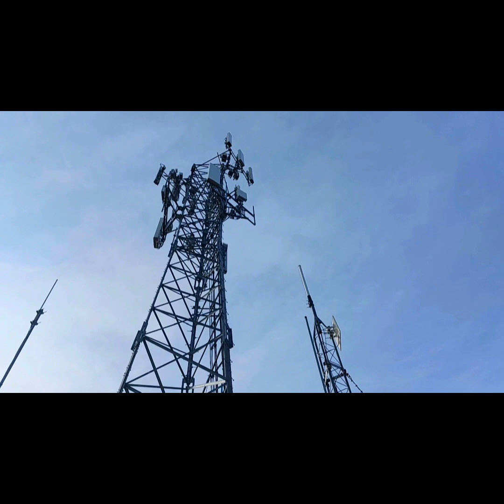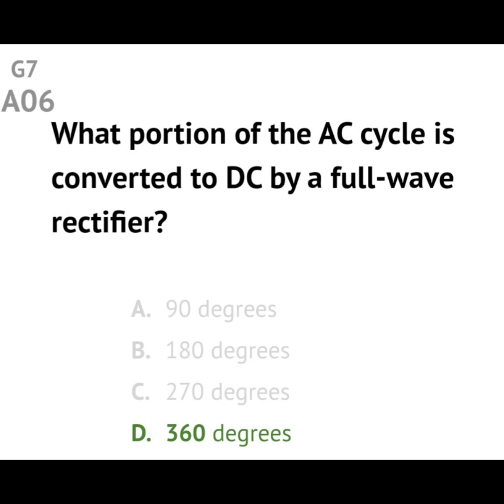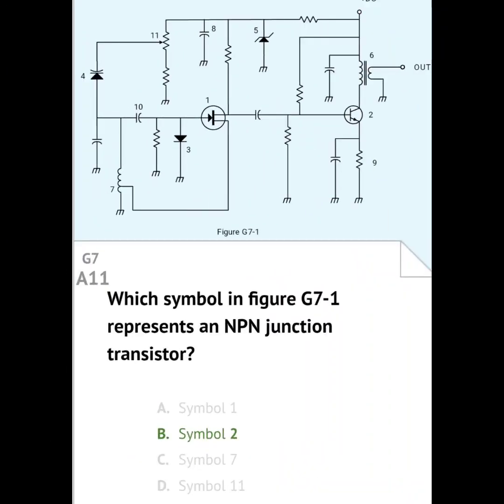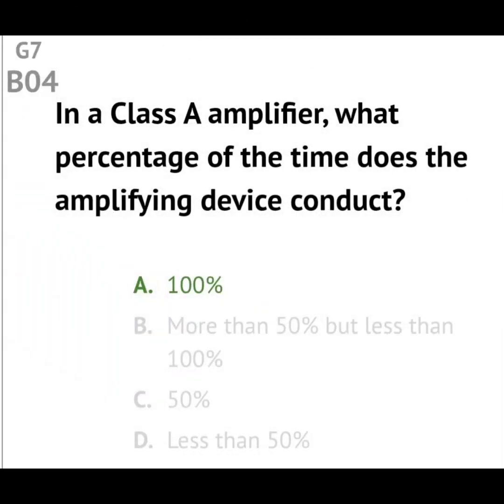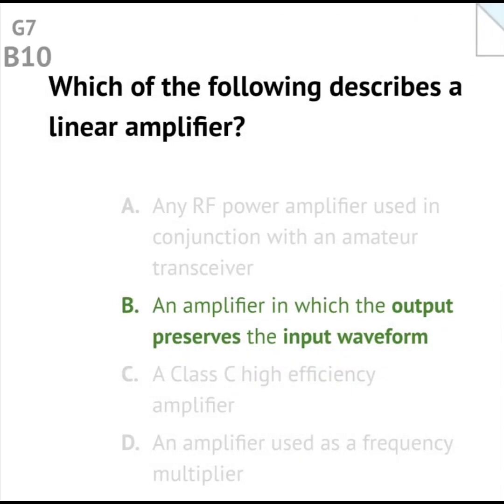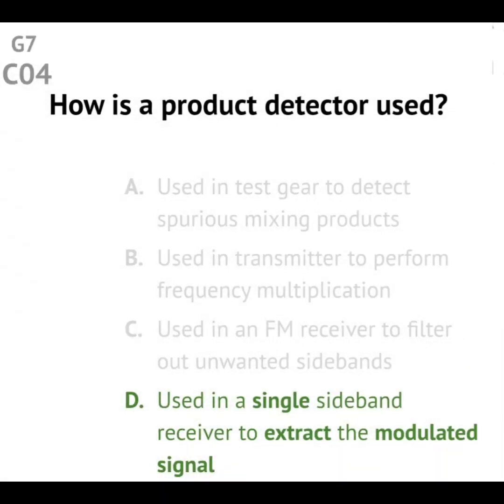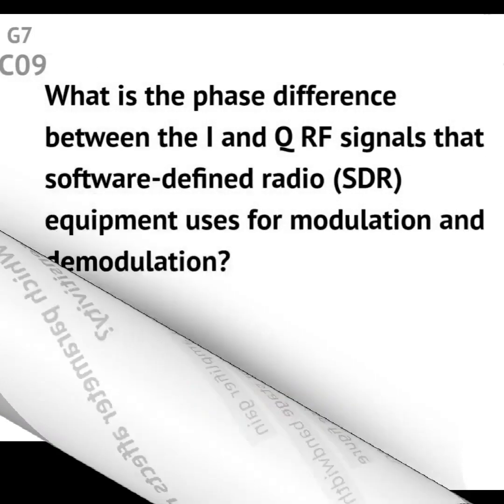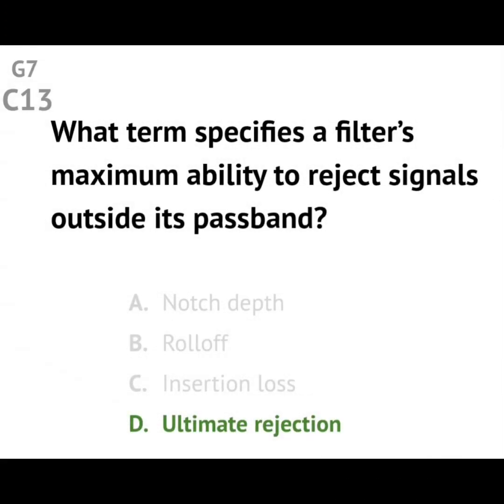7 GENERAL Ham Radio License Crash Course 2023-2027: Get Ready to Upgrade!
Hi, I'm Laura AJ7KU Amator Extra and my husband Michael KK7RRD, General Ham Radio licensed.
LET US KNOW THAT YOU PASSED THE TEST!!!
GOOD LUCK!!!
Excellence takes time... We are perfecting everything.
Time is not the essence... We are.

LAURA AND MICHAEL
AJ7KU and KK7RRD